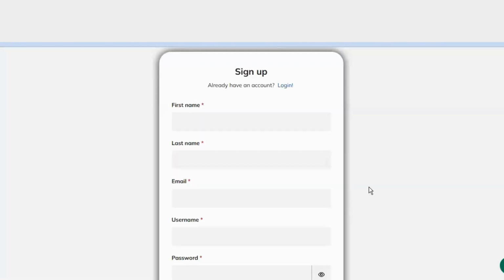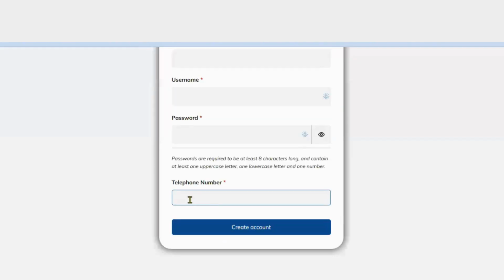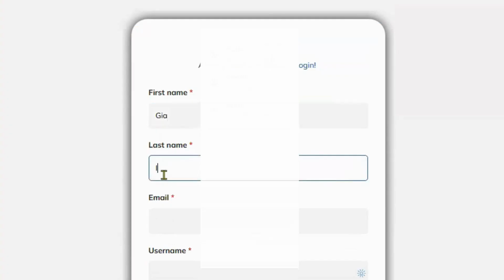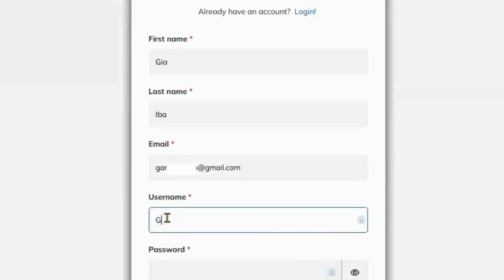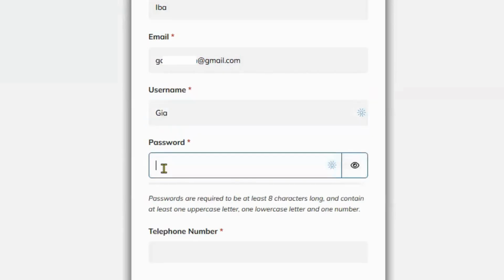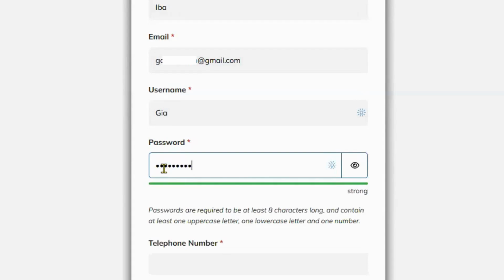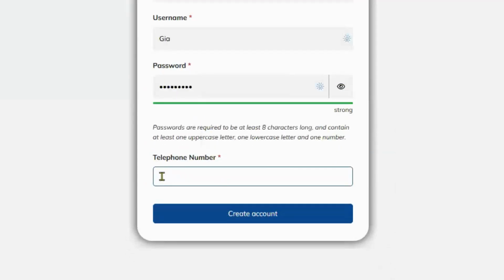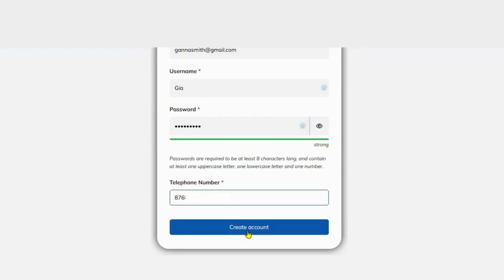How to Sign Up for Wilson’s Literacy Academy | Step-by-Step Guide (2025)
Welcome to Wilson’s Literacy Academy!
This quick tutorial will walk you through how to create your account and start learning in just a few easy steps.

🧠 Our platform offers interactive, self-paced lessons based on the Science of Reading, built for learners of all ages — from early readers to adult learners.

✨ In this video, you'll learn:
✔️ How to sign up and create your account
✔️ What information you need
✔️ Where to go to begin learning right away

🎁 LIMITED OFFER:
Sign up by June 30, 2025 and get:
🎉 Enter our Tablet Giveaway — winner announced July 1, 2025 LIVE on Instagram & YouTube!